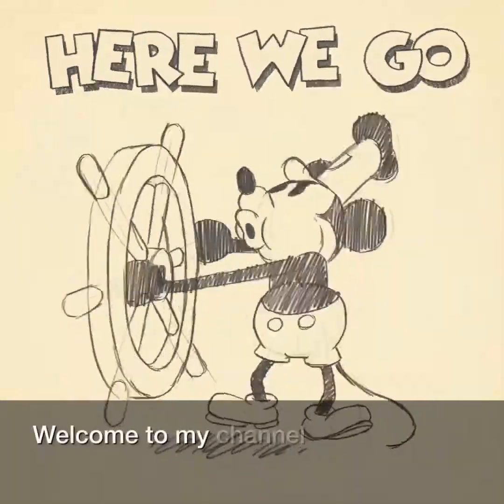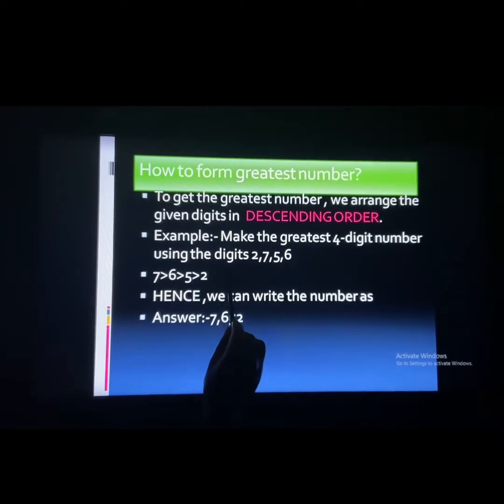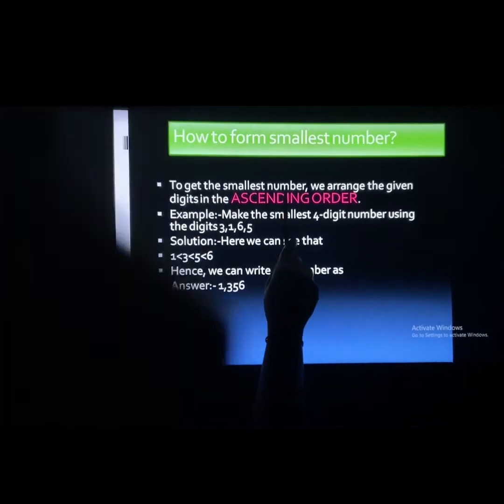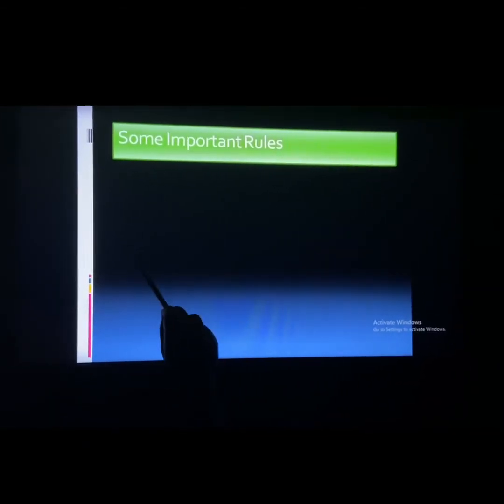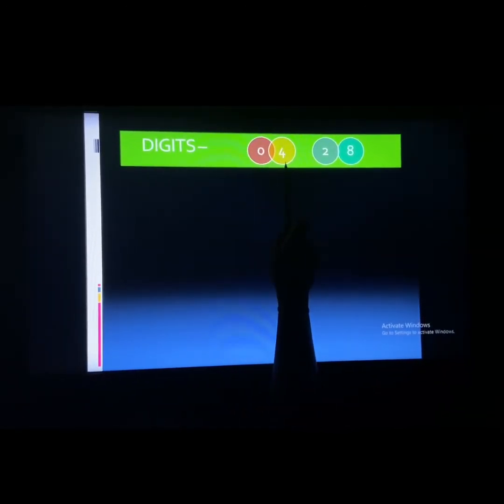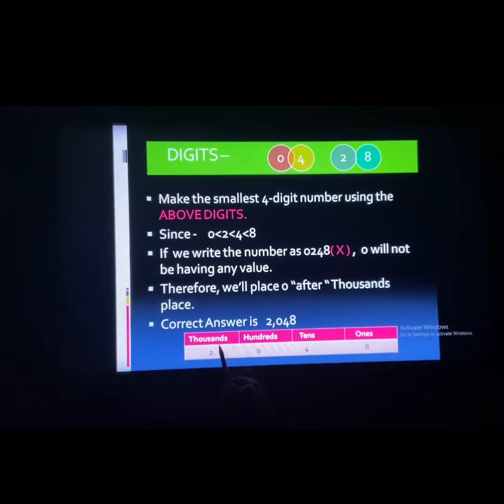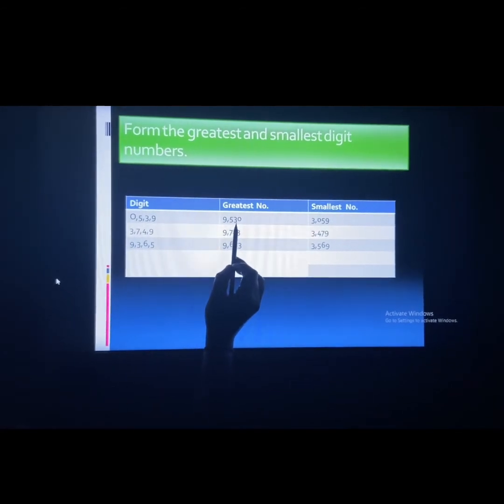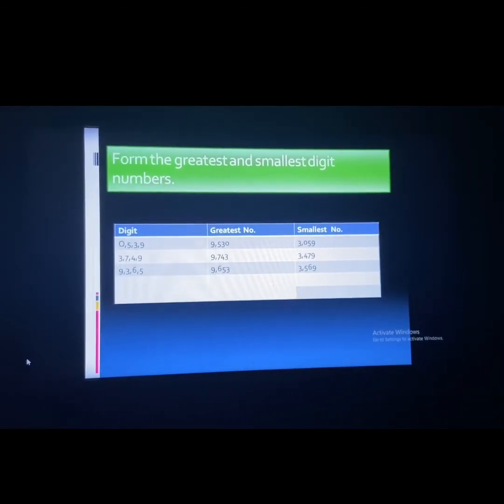Let’s learn Formation of greatest and smallest 4-digit numbers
Written and directed by Sristi Gupta